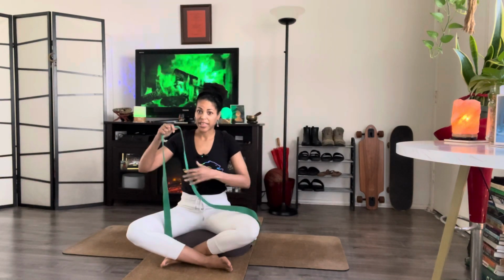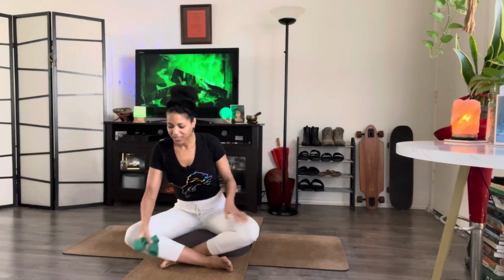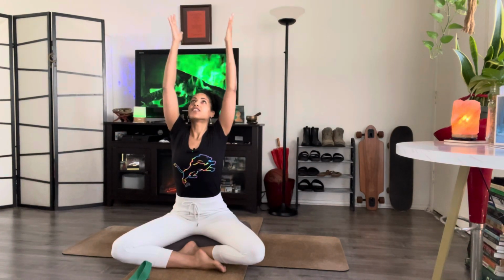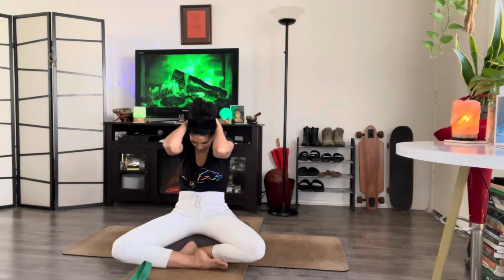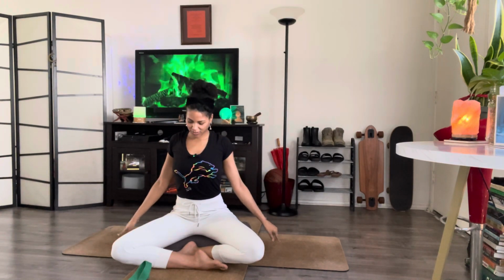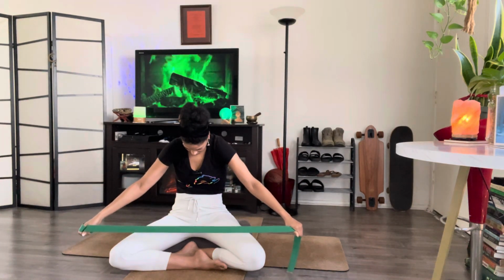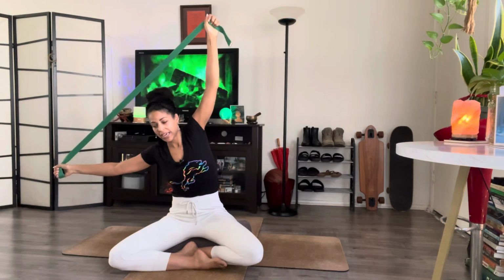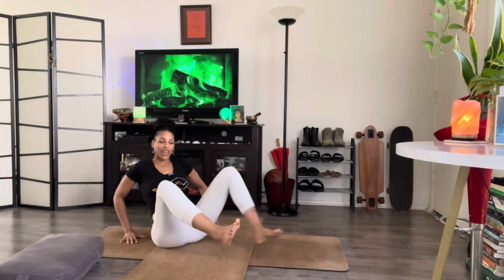Day 4 of 5: Seated Yoga for Neck, Shoulders, & Upper Back Mobility + Tension Relief | 15 Minutes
Open Your Heart 💚 Seated Yoga for Neck, Shoulders, & Upper Back Mobility + Tension Relief | 15 Minutes Beginner-Friendly

Day 4 of 5: Heal Your Feminine Chi Yoga Challenge 🧘🏽‍♀️ Better Posture

Register for my 2-Hour Healed Feminine Chi Yoga Workshop🌹on Saturday, January 11, 2025

Thank you beautiful souls for supporting my magic ♡😊

Goddesses, thank you for joining me for this 5-day yogachallenge to close the year out strong beginning Thursday, 12/26/24. Whether you’re practicing in real-time or months/years later. This will find you in divine timing 💫

Each yoga class is tailored to heal ❤️‍🩹 your feminine chi (energy) for increased magnetism to attract in your desires with ease & grace!

Practice 5 days of yoga, meditation, breath work, & sound to cultivate healthy feminine habits for 2025 & beyond ✨

Looking for something longer? 👇🏽

45 Minute Sensual Feminine Yoga Class 🧡 (Recorded Live on Zoom 12/1)

The Feminine Chi tier is a haven for my divine feminine to connect, harness their magic, & enjoy:

Feminine Embodiment Tips
Subliminals + Affirmations
Inner Work & Meditation
Money Magnet Mindset
Exclusive Yoga Classes
Sensual Practices
Journal Prompts

Peace. Love. Feminine Chi 🧲